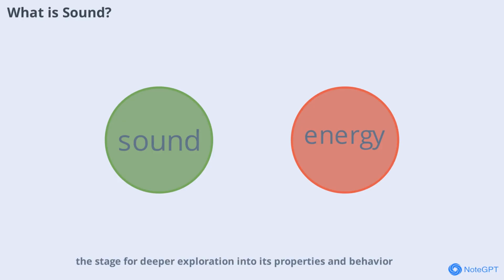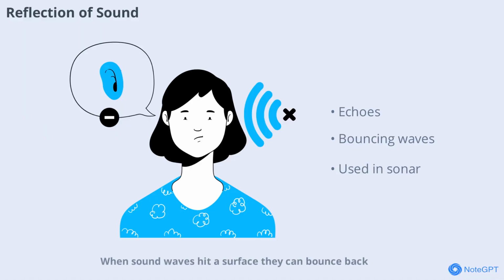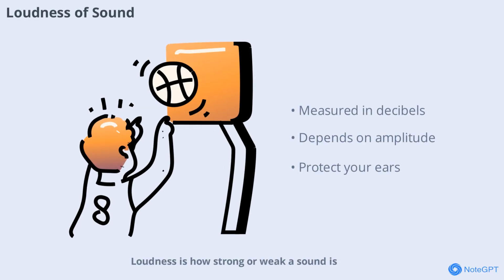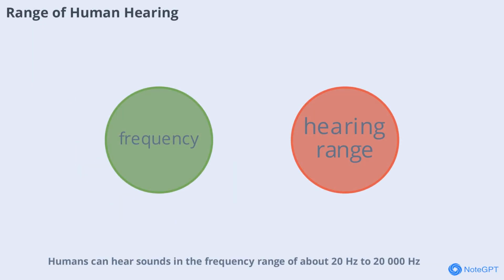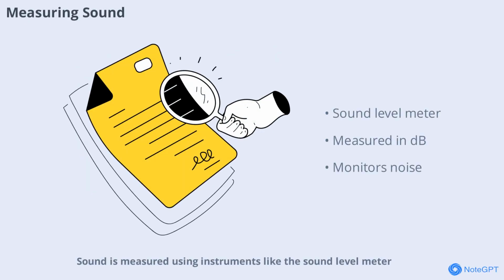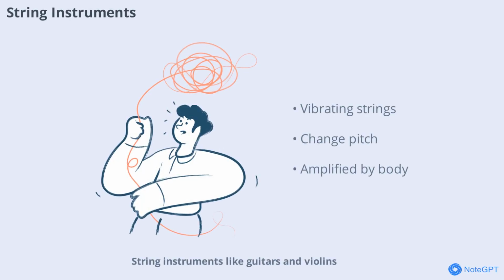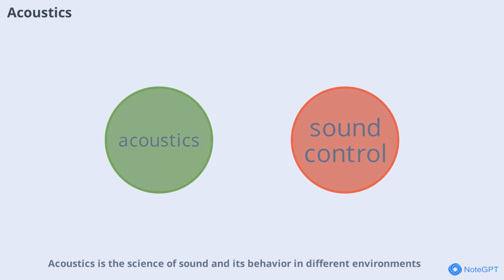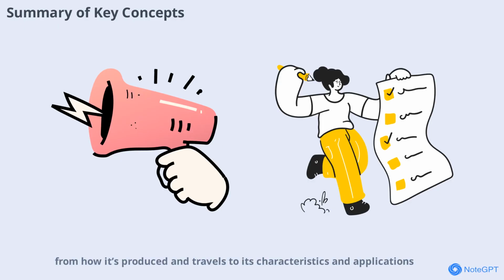SOUND Class 10 ICSE | Waves, Echo, Human Ear, Doppler Effect & Musical Instruments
Dive into the complete chapter on Sound for ICSE Class 10 Physics! 🔊
This video covers everything from production and propagation of sound, echoes, reverberation, characteristics of sound, human ear, musical instruments, ultrasound, Doppler effect, acoustics, and practical applications. Perfect for exam preparation, revision, and concept clarity.

✅ Easy-to-understand explanations
✅ Real-life examples & applications
✅ Full coverage of ICSE Class 10 syllabus

Topics Covered:

Nature & Production of Sound

Longitudinal Waves & Mediums

Reflection of Sound, Echo & Reverberation

Characteristics of Sound (Pitch, Loudness, Quality)

Human Ear & Hearing Range

Ultrasound & Infrasound

Noise & Noise Pollution

Musical Instruments & Resonance

Doppler Effect

Applications: SONAR, Hearing Aids, Acoustics & Soundproofing

🕒 Timestamps
00:00 Introduction to Sound
00:23 Nature & Definition of Sound
00:42 Sound Production & Vibrations
01:00 Medium for Sound Travel
01:19 Longitudinal Waves & Compressions/Rarefactions
01:38 Difference Between Longitudinal & Transverse Waves
01:56 Speed of Sound in Different Media
02:14 Reflection of Sound
02:31 Echo
02:49 Reverberation
03:06 Absorption of Sound
03:24 Characteristics of Sound: Pitch, Loudness, Quality
03:40 Pitch & Frequency
03:57 Loudness & Amplitude
04:14 Quality (Timbre)
04:30 Frequency & Wavelength
04:47 Amplitude & Energy
05:04 Human Ear Structure
05:21 How We Hear Sound
05:38 Hearing Range, Ultrasound & Infrasound
05:56 Applications of Ultrasound
06:30 Noise vs Music
06:47 Noise Pollution & Control
07:04 Measuring Sound (Decibels)
07:20 Health Effects of Excessive Noise
07:35 Protecting Your Ears
07:51 Echolocation in Animals
08:08 SONAR
08:24 Hearing Aids
08:41 Musical Instruments Overview
08:56 String Instruments
09:11 Wind Instruments
09:26 Percussion Instruments
09:42 Resonance
09:58 Doppler Effect
10:13 Practical Uses of Doppler Effect
10:29 Echoes in Architecture
10:43 Acoustics
11:00 Soundproofing
11:16 Sound in Water
11:32 Sound in Solids
11:48 Sound in Air
12:03 Summary of Sound Concepts
12:20 Conclusion